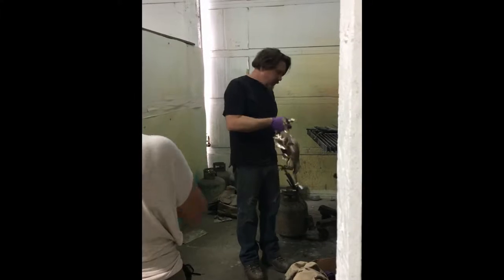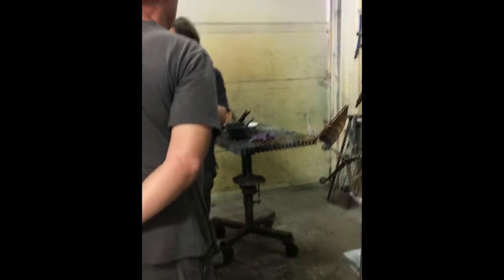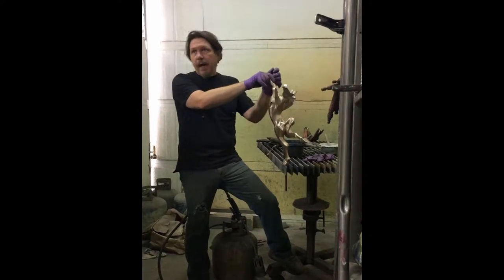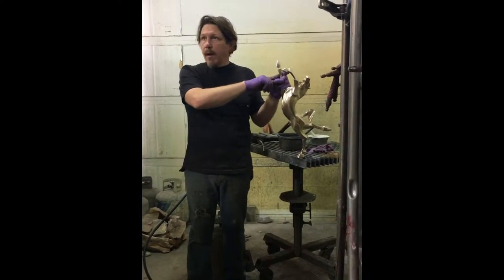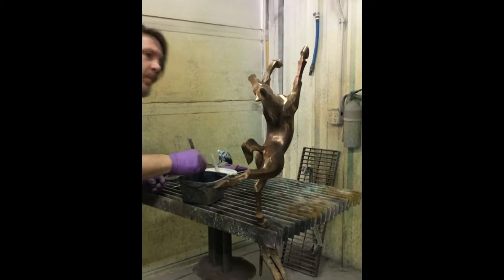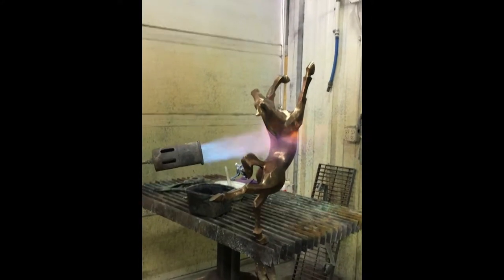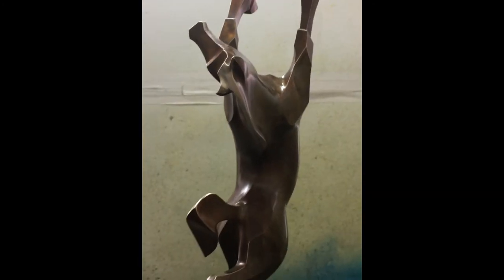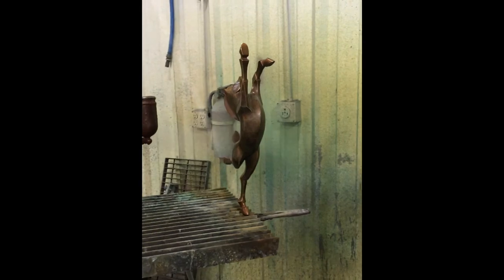The Bronze Patina Process Explained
Learn how Jason, a patina artist for 27 years, puts his talent to work on one of our Ode to Joy Bronze Horse Sculptures!

You can view our standard Ode to Joy Horse sculpture